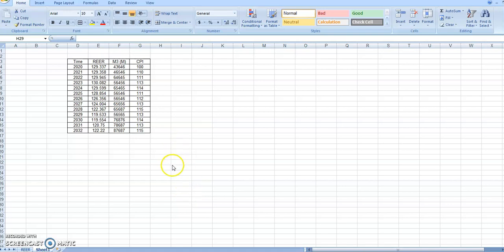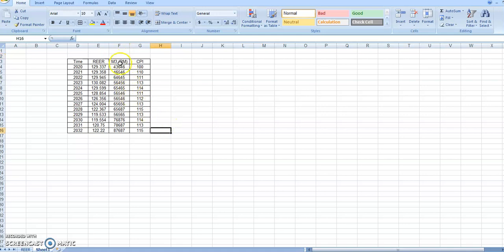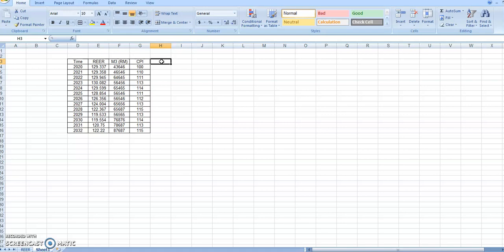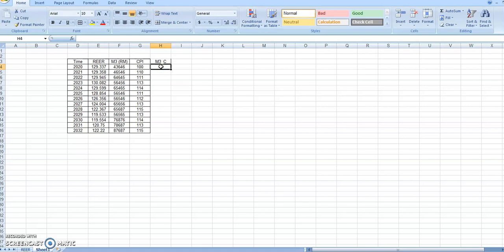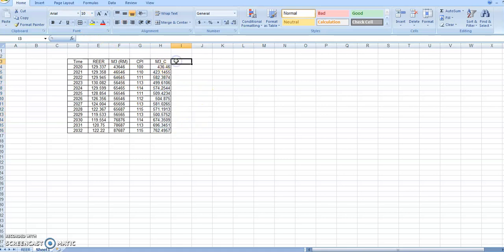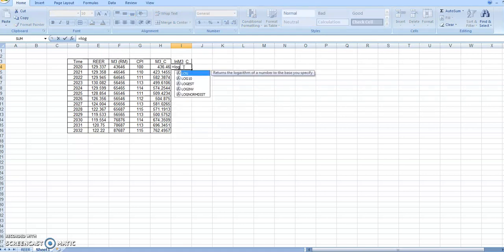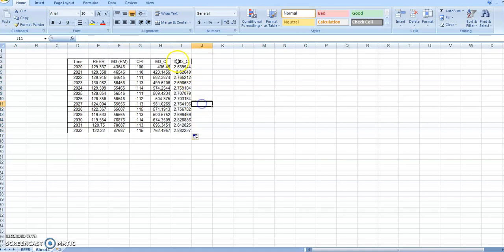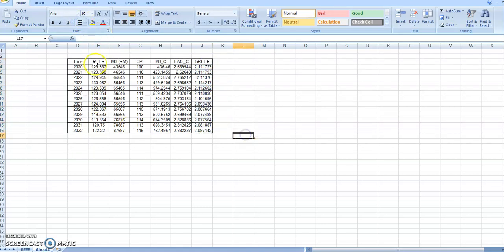PEQ 3023: How to log and wave out the impact of inflation in time series data